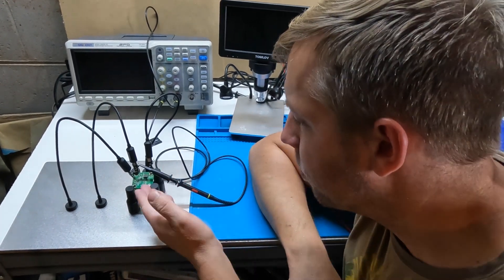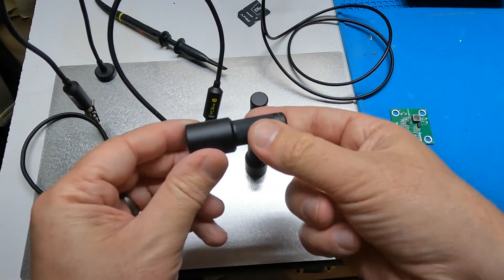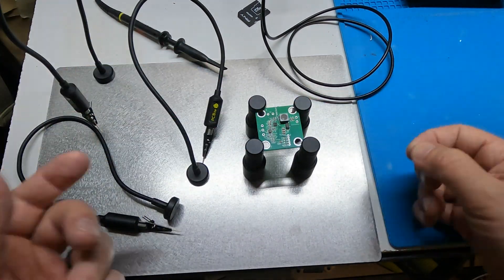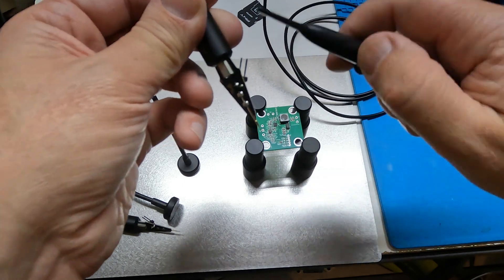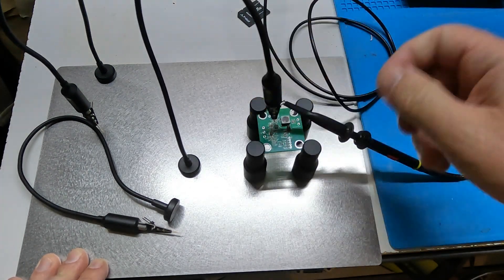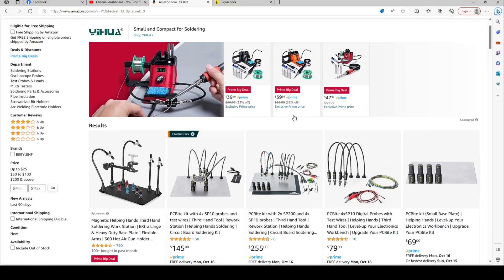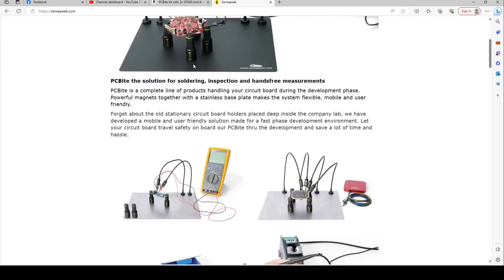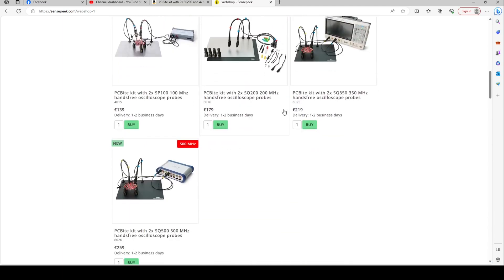PCBite Review: PCB Holder and Hands Free Measurement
Check out this PCB and oscilloscope probe holder.